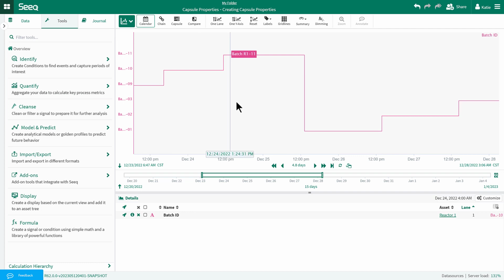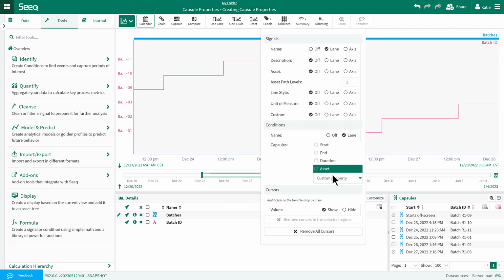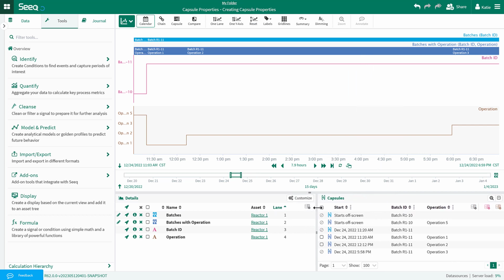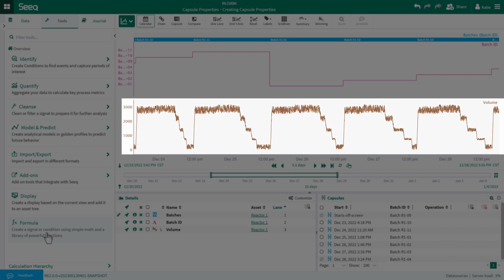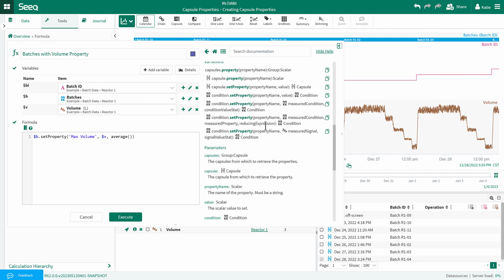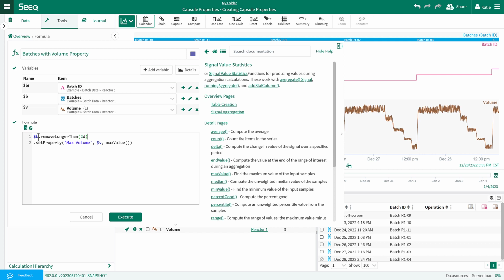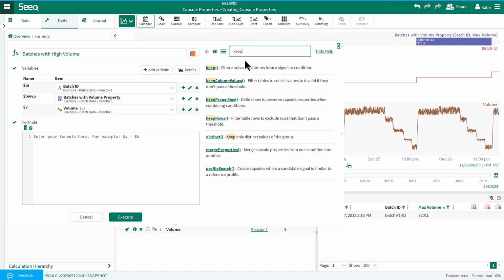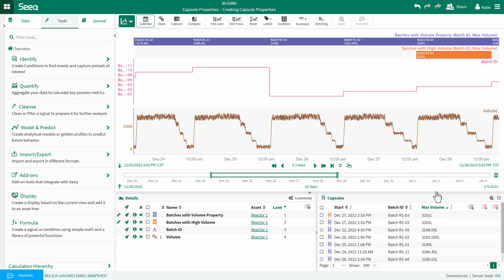Creating Capsule Properties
Conditions and capsules in Seeq are key to focusing timeseries data analytics on specific time periods of interest. In this video, we explore how to create capsule properties to add additional context to the data.

CHAPTERS
0:00 Intro
0:11 Condition with Properties, single signal
1:12 Condition with Properties, multiple signals
1:55 Creating capsule properties in the Formula Tool
2:38 Setting properties on a condition from another signal
3:50 Using the removeLongerThan() function
4:40 Sorting and filtering on capsule properties
5:00 Using the keep() function
6:00 Outro

for additional resources & information.